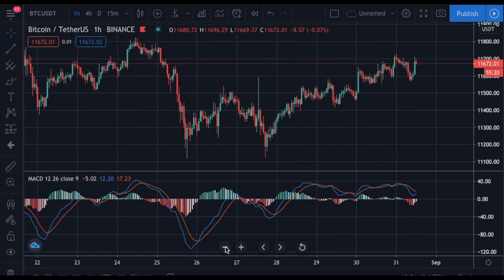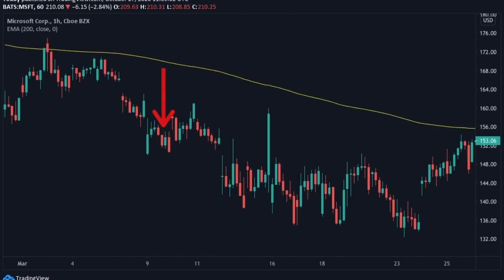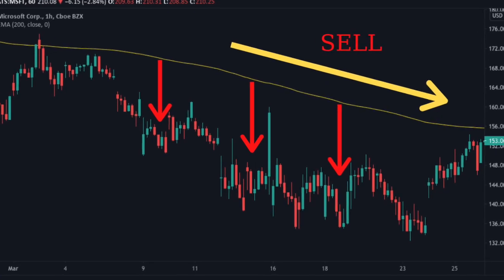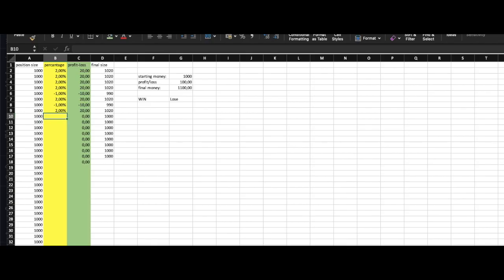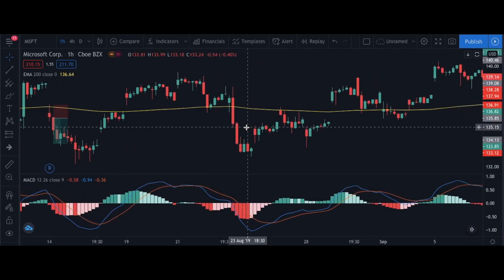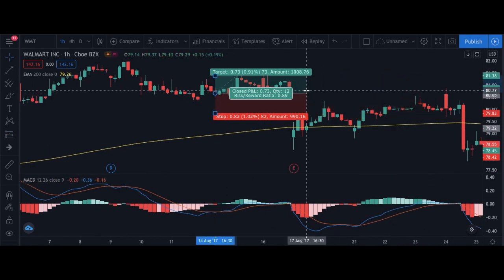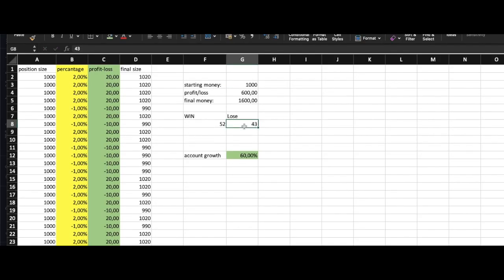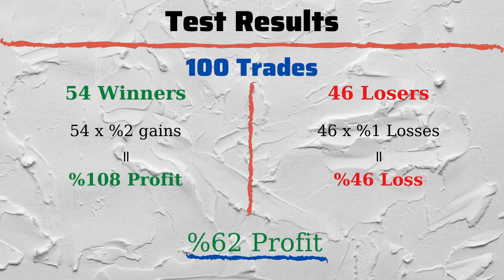Can You Make Money with MACD? I Risked MACD Trading Strategy 100 TIMES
MACD crossover strategy is one of the best strategies which you can use while trading stocks, forex, and cryptocurrencies. It is a great strategy both for day trading and swing trading. In this video, I tested the MACD Strategy 100 times.

MAC-D is one of the most popular indicators out there. It is used by lots of traders from beginners to pros. But a question comes to mind when you think about MAC-D: “Can you really make money with only one indicator that is so easy to use?” In this video I will backtest the MAC-D trading strategy 100 times. So that you will not have to lose money on a strategy which does not work.
The strategy I will test, is called the MAC-D crossover strategy. We will use just the MAC-D indicator and the 200-period exponential moving average. Many traders criticize MAC-D is because it is so basic and it can give many false signals. But at the end of the video, you will see the winning rate of the MACD indicator, and you can decide for yourself, if you want to use it or not. If I lose money at the end of the 100 trades, we can say that MACD crossover strategy is not profitable at all.
The strategy we will use is a trend trading strategy. We will use the 200-period exponential moving average to identify the trend, and we will trade in the same direction of the trend. If the price is above the moving average, we can confirm that there is a positive trend. And there is a downward trend if the price is below the moving average.
In our strategy I will open only look to buy if the price is above the 200-period moving average and I will only look to sell if the price is below the average. So if the price is higher than the 200 EMA we will go long when MACD gives us the buy signal, and we will go short, when the MAC-D gives us the sell signal below the EMA.
Don’t worry I will show you what is a buy signal, and what is a sell one. You know that MAC-D has two lines, the blue line, and the red one. It is a buy signal when a MAC-D crossover happens below the baseline. So we will go long if the blue line goes above the red one, below zero point.
Here, let me show you an example. You can see that, the price is higher than the moving average. So, there is an upward trend. And, there is a MAC-D crossover here. The blue line crosses above the red one below the zero point. It is a buy signal so we will go long here. It was a nice trade and it was a winner, we made a 2% profit on this one.
Before starting to test, I want to show you a short signal too. MAC-D gives a sell signal when the blue line crosses down the red one above the zero point. In this example, price is below the moving average, that confirms the downward trend. And blue line crosses down the red one above the baseline. We will open a short position here. We lost this trade, since it hit our stop-loss. But don’t worry, it was a right trade to open. We will have winner and loser trades, don’t let them bother you, since we only care about the long term winning ratio.
I will risk the strategy 100 times on the stock market. But you can use the same strategy on any kind of market including forex, and cryptocurrency markets. I will test 2 stocks, 50 times each. For the test, I picked the Microsoft and the Walmart stocks. I will use the 1 hour time frame and I will open both long and short trades.
In the test, I am using 2 to 1 Risk-reward ratio. I mean that I will risk only 1 percent of my capital to make 2. So at the end of the test, we can still have a profit, even if we lose more than half of our trades. You should always use a risk-reward ratio higher than 1.5. In the backtest, I will only open trades that I risk only 1 percent of my capital. So, loser trades will cost me 1 percent while winner trades earn me 2 percent.
And I will assume that, you will trade with the same size on each trade. Let’s say that our position size is 1000 Dollars. We will make 20 dollars, if the trade we took is a winner. And we will lose 10 dollars each time we have a loser trade. At the end of the 100 trades, we will see how much we can make with 1000 dollars. Or maybe, we will lose money at the end. Therefore, you should always backtest your strategies to know your winning ratio. If you know your win ratio, you will be much more comfortable with the strategy you use.